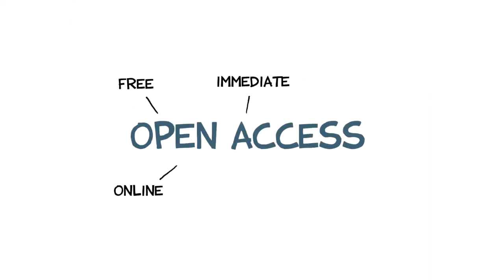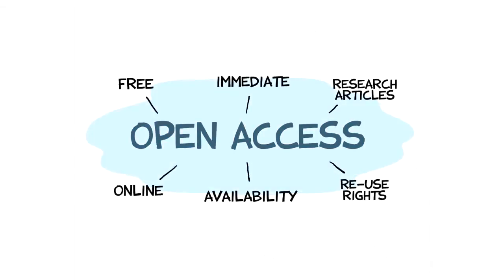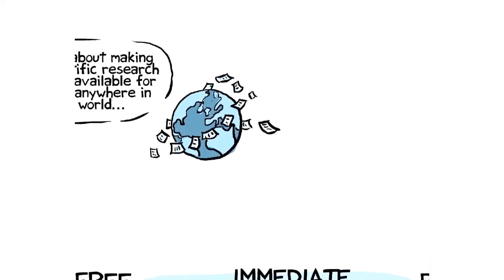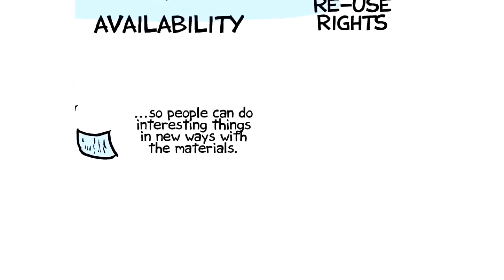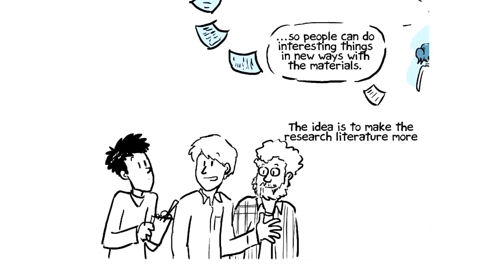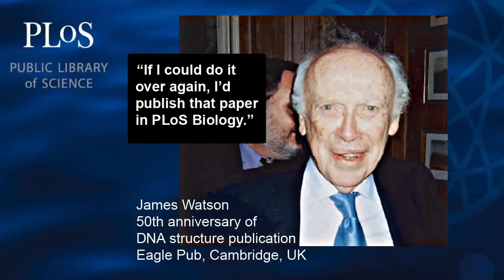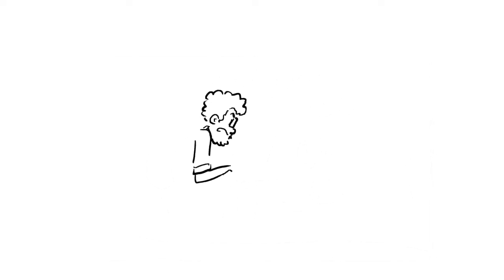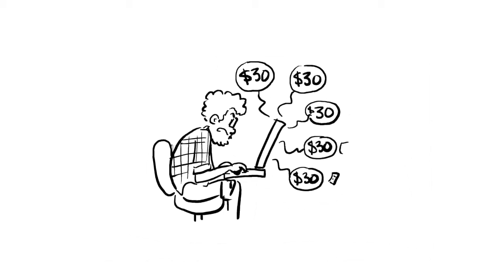A Conversation with the Eisen Brothers - PLOS Biology Tenth Anniversary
In honor of PLOS Biology's 10th anniversary, PLOS Co-Founder Michael Eisen and PLOS Biology Advisory Board Chief Jonathan Eisen discuss the history and future of the journal and Open Access.